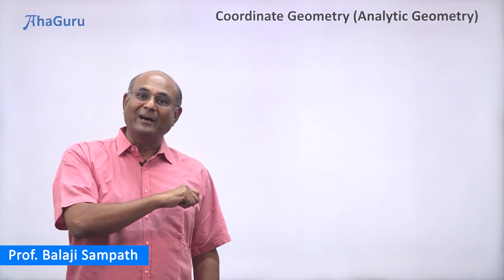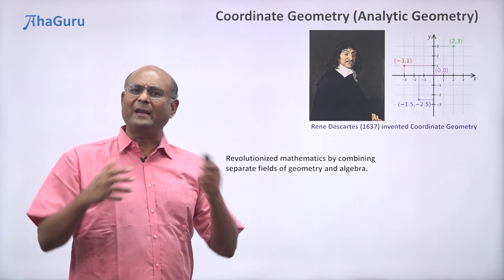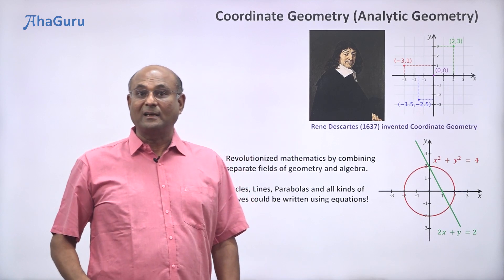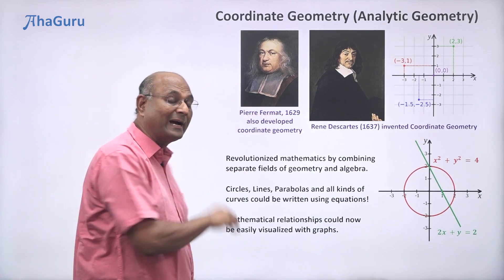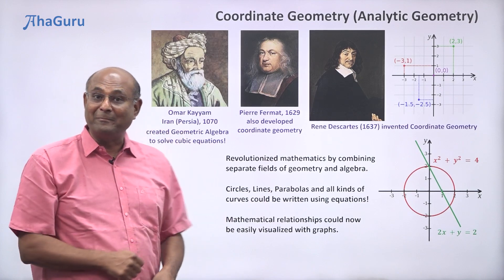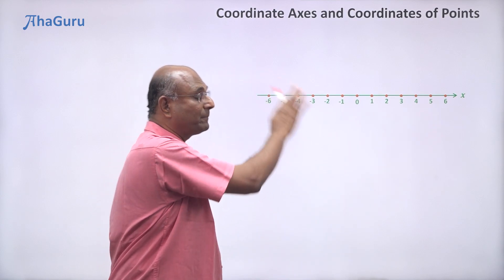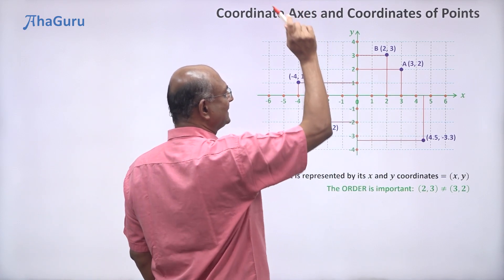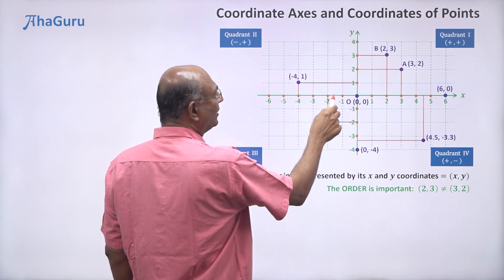🔍 Easy Way to Learn Class 11 Coordinate Geometry 📏📐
🚀Coordinate Geometry, also known as Analytic Geometry, is a mathematical discipline that merges Algebra and Geometry to provide a systematic way to describe, analyze, and manipulate geometric objects using a coordinate system.

🚀Coordinate Geometry opens up a world of precision, problem-solving, and creativity. It is your gateway to a world where mathematics meets visual representation.

JEE Recorded Crash Course for Class 11, 12, Repeaters

Happy Learning!